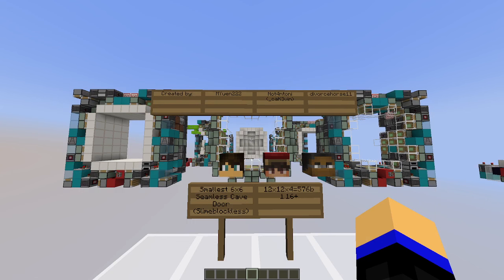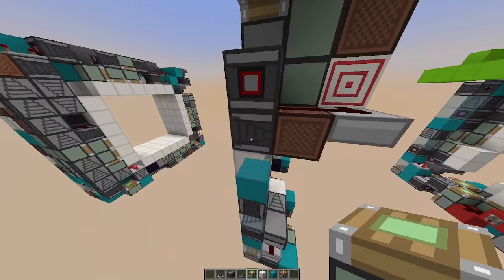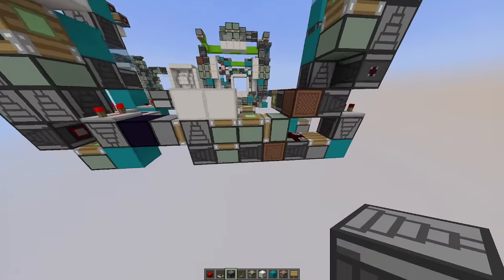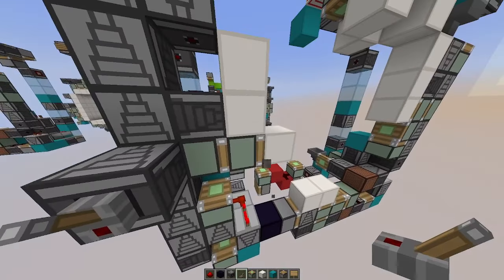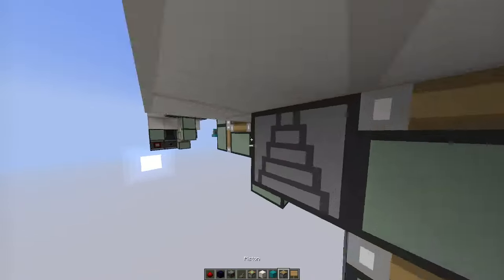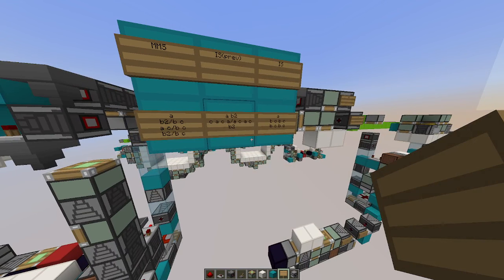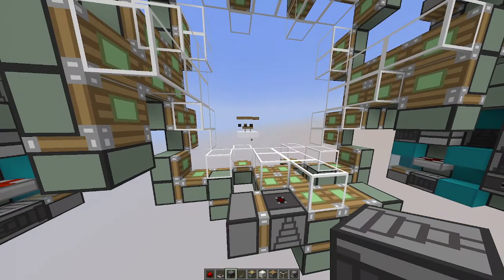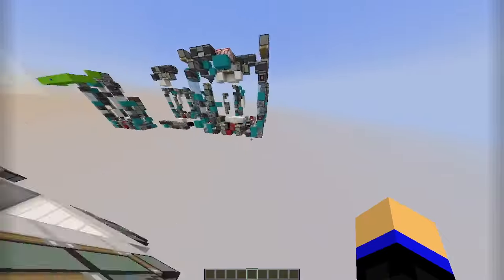Smallest 6x6 Seamless Cave Door (Slimeblockless) [Explanation]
This is the explanation video on the tiny 6x6 Seamless Cave Door I built with Not4ntoni and divorcehorse11. It is 12x12x4=576 Blocks, currently the smallest in the world.

Not4ntoni's channel: @K3v-owo

0:00 Introduction
Timings and working principle:
3:31 Q1
12:05 Q2
15:07 Q3
15:55 Q4
19:32 Q5
26:32 Q6
29:04 Q7
31:07 Q8
41:19 Q9
47:04 Q10
Piston/Powering layout construction, sequencing and input joints:
52:49 Q11
1:01:45 Q12
1:05:44 Q13
1:09:00 Q14
1:18:25 Q15
1:23:46 Q16
1:25:11 Q17
Planning and redstone analysis:
1:27:38 Q18
1:32:14 Q19
1:33:15 Q20
1:36:16 Q21
1:41:41 Q22
1:42:40 Q23
1:47:26 Exercise questions

Detailed specs:
6x6 Cave Door
By: MYuen222, Not4ntoni, divorcehorse11
Size: 576 (12x12x4)
Record: Smallest Seamless Slimeblockless
Versions: 1.16+
Date of completion: 22/6/2024 21:23 UTC+8
Additional Information: Clockless, Sandless, Contained